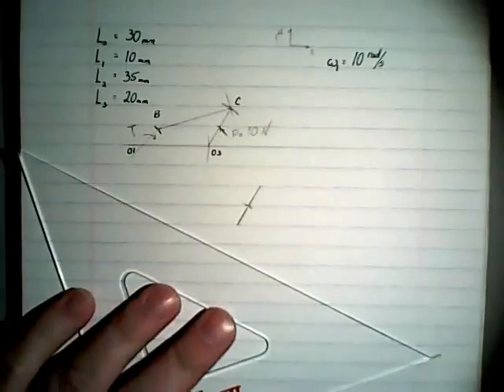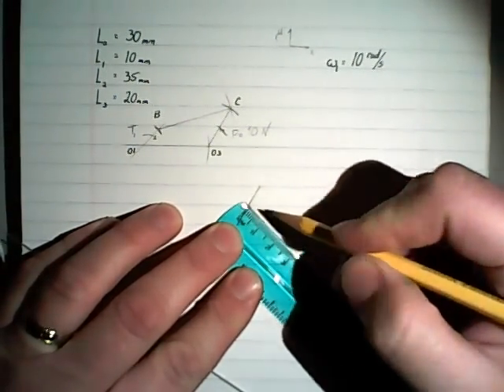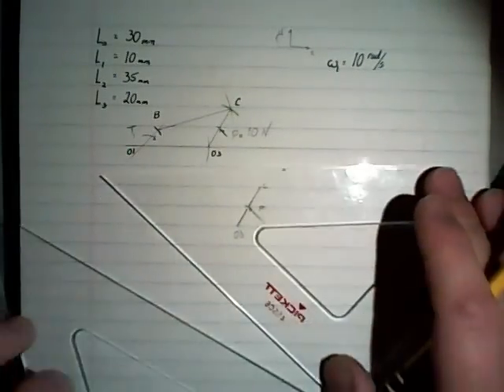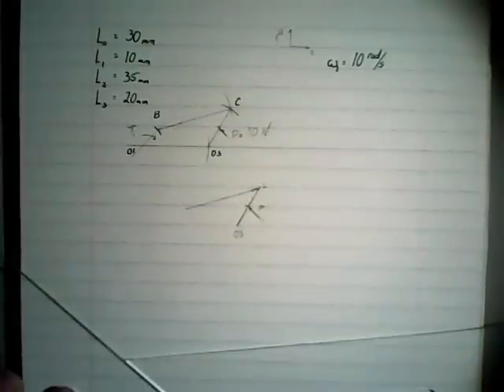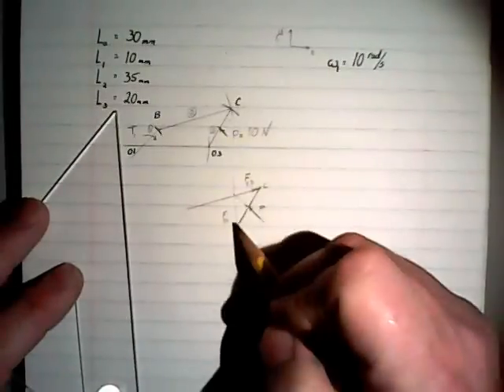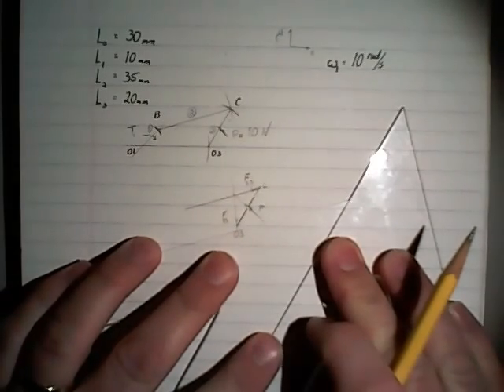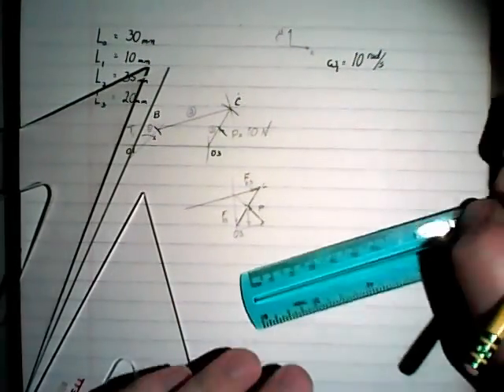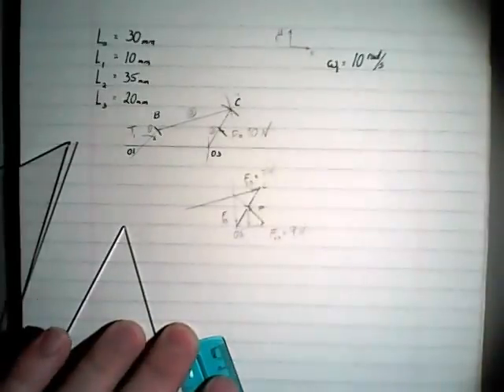StaticGraphical1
Demonstration of using graphical techniques to solve a static equilibrium problem.  Part 1